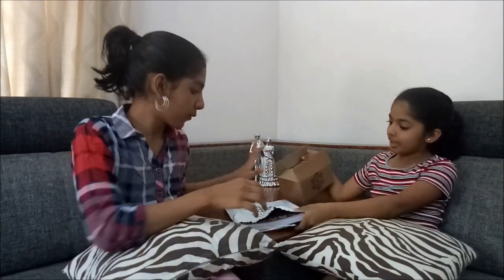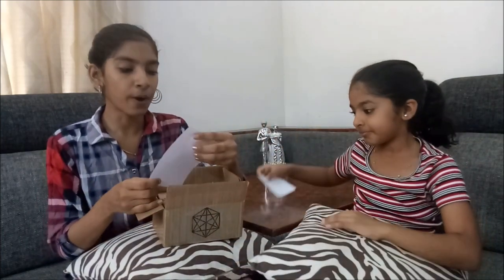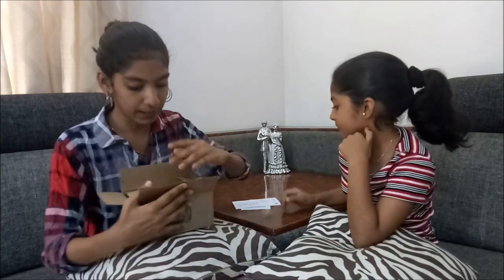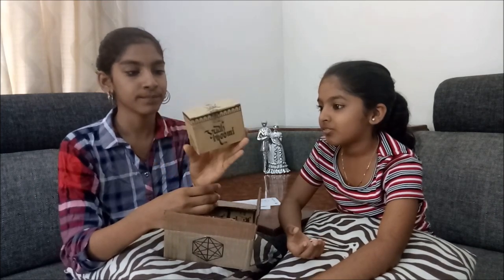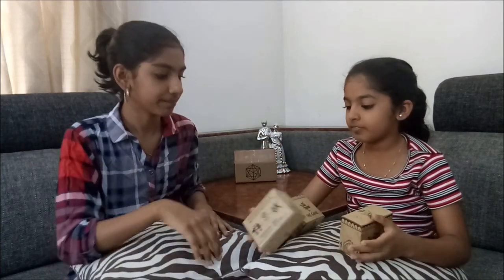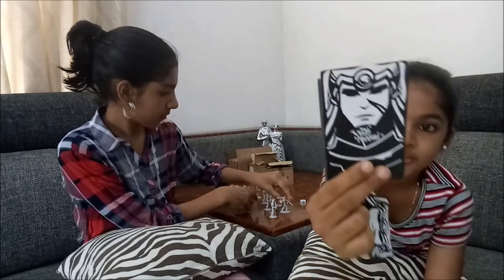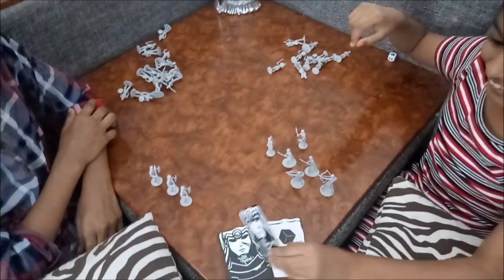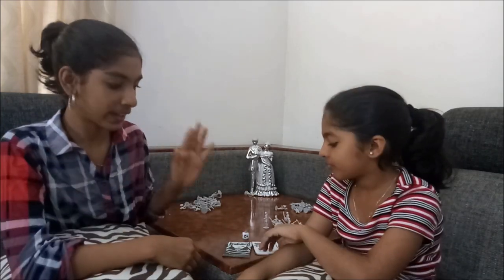Yudhbhoomi Indian War Toys | Dice toy Labs | How to Play | Kids Happiness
Hi,
We love to share our videos to all our friends.. Love to have your feedback.
In this video we are sharing with you an ultimate game set called Yudhbhoomi - Indian War Toys by the Dice toy labs. They have launched their first Indian toy game set and must say they have created so well. The game is easy to understand and play. Once you start playing its more exciting and interesting. Watch this to know how to play yudhbhoomi. To order please visit their site or also available in Amazon.

CONNECTwith us through all SOCIAL MEDIAS - @kidshappiness

Love,
Kids Happiness